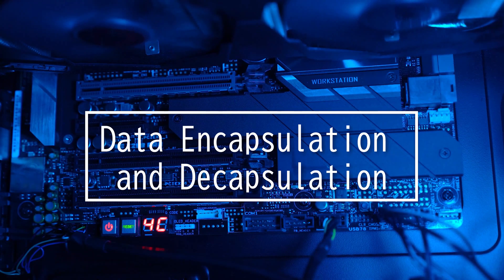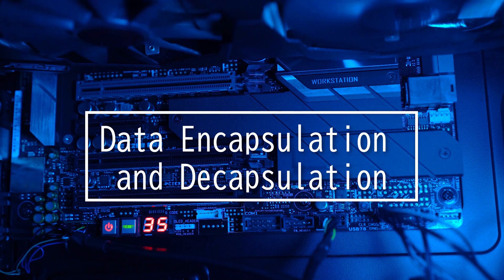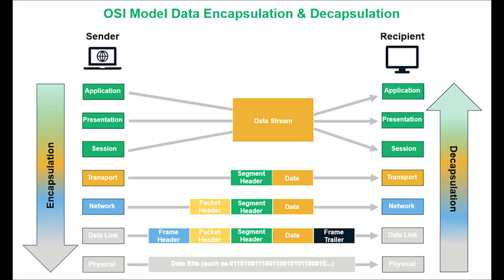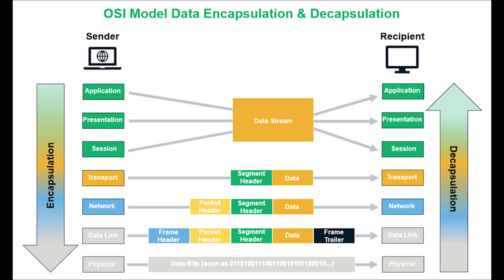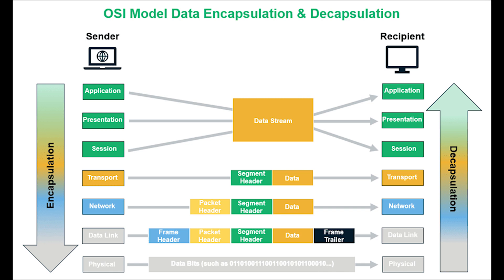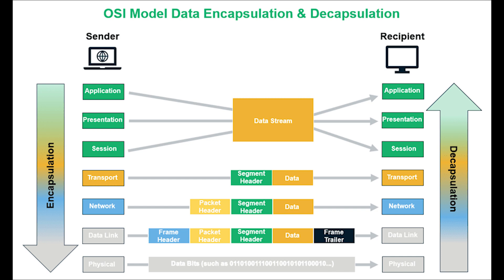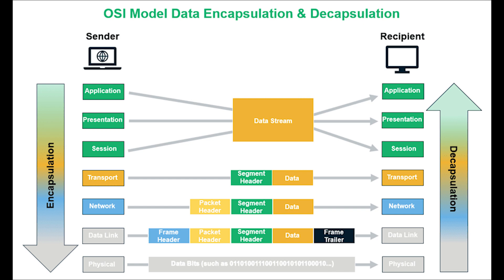Data encapsulation and decapsulation OSI model context - CompTIA Network+ N10-008 Domain 1.2